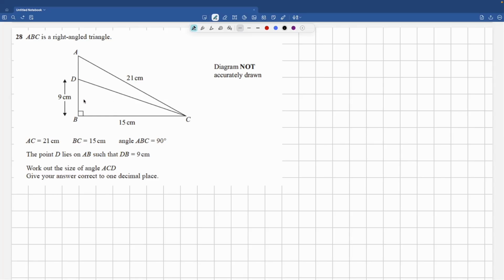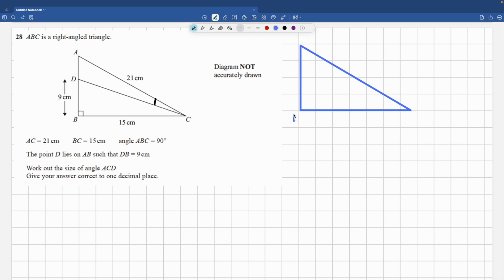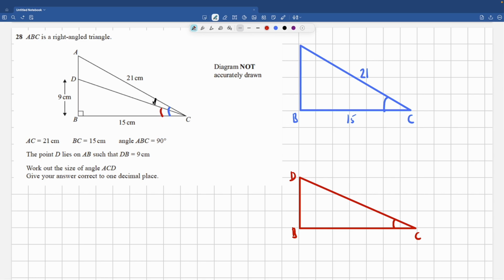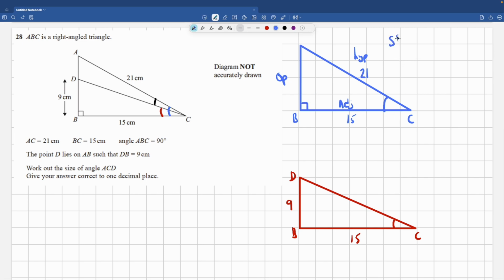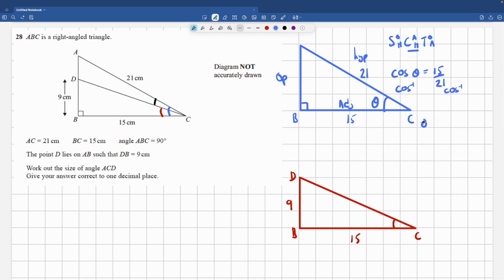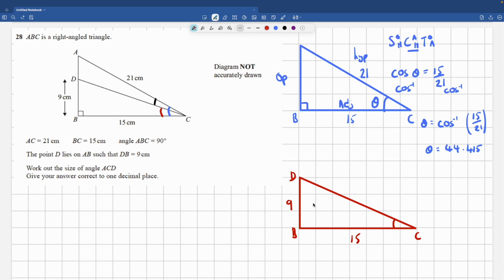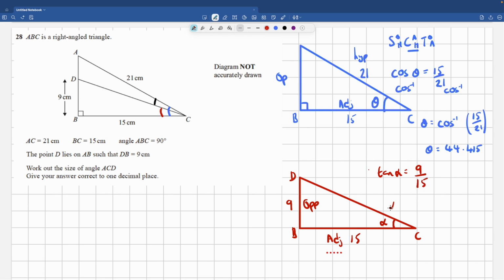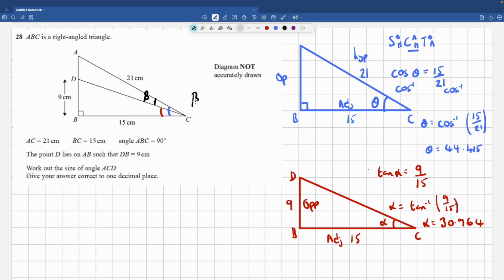Trigonometry Past Exam Question | Mr Mathematics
In this GCSE / IGCSE Maths lesson, we work step-by-step through a challenging trigonometry problem involving right-angled triangles, angle calculations and error-free reasoning.

You’ll learn how to break a complex triangle into two right-angled triangles, apply SOH CAH TOA correctly, and use inverse trigonometry to calculate the size of angle ACD to one decimal place.

👉 What this video covers:
 • Identifying right-angled triangles inside a larger triangle
 • Labelling opposite, adjacent and hypotenuse correctly
 • Choosing between sine, cosine and tangent
 • Using inverse cosine and inverse tangent
 • Subtracting angles to find the required angle
 • Checking accuracy and rounding to 1 decimal place

This is an excellent exam-style question for building confidence with trigonometry, Pythagoras and geometric reasoning — ideal for revision, classroom teaching, homework or independent study.

If you’d like more structured lessons, worksheets, worked examples and tutorials on Pythagoras’ theorem and right-angled trigonometry, you can find them here:

Perfect for:
✔️ GCSE Mathematics
✔️ IGCSE Mathematics
✔️ Higher tier revision
✔️ Maths teachers and tutors